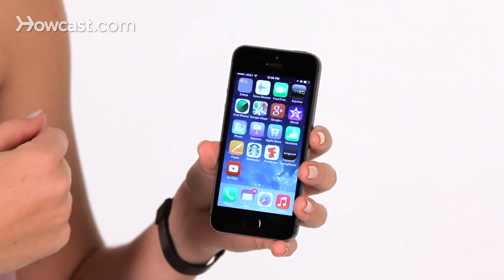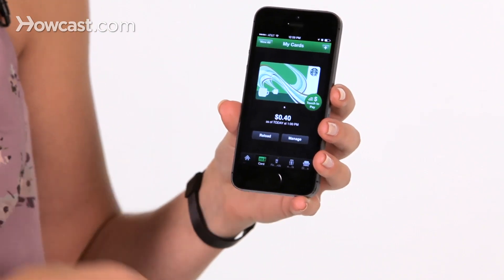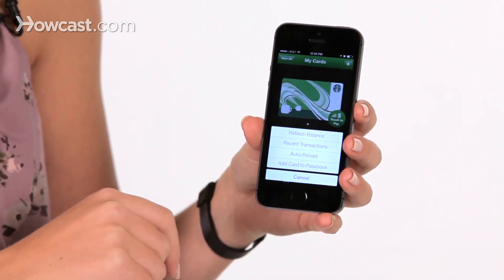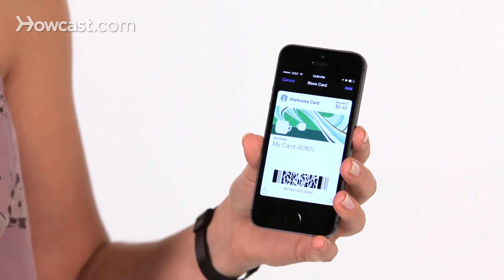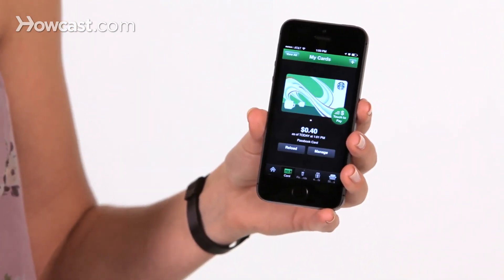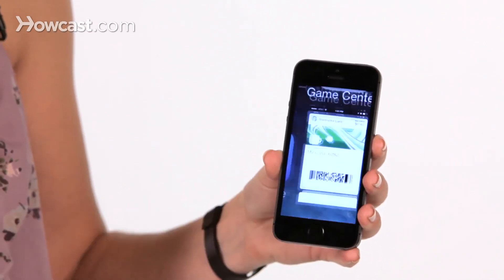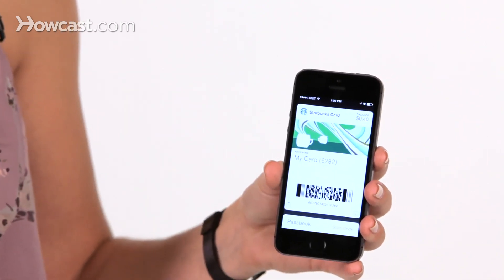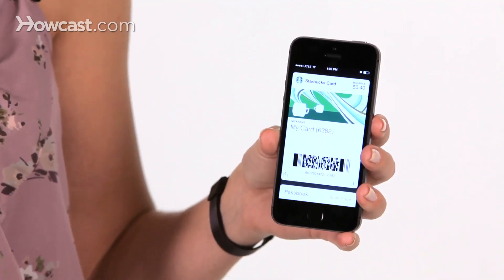How to Use Passbook | iPhone Tips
Hi, Lisa here, and I'm gonna show you how you can use Passbook on your iPhone.  Passbook is great for things like movie tickets, tickets to sports games, or even just a cards for the stores you go to.  What I'm gonna show you for an example is how to add on a Starbucks card to your Passbook.  So I open up the Starbucks app, and I go to My Card, I can choose Manage, and I see the option to Add Card to Passbook.

Tap on that and it builds the pass shows me in.  And I can choose on the top right to add into my Passbook.  Now, I can go back to home screen, open the Passbook, and now I see my Starbucks card in there.  So when I go into the store, instead of having to pull out my wallet and pay with the card, pay with this.  So that's how you use Passbook on the iPhone.